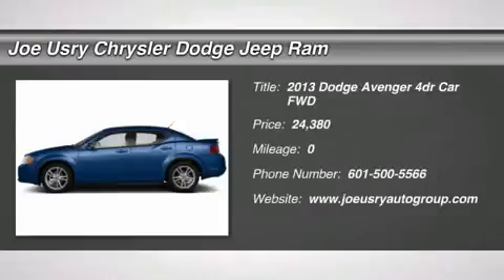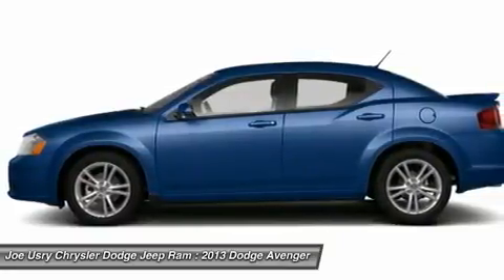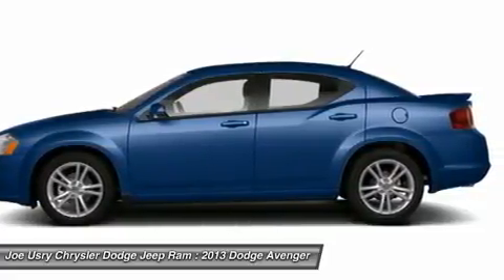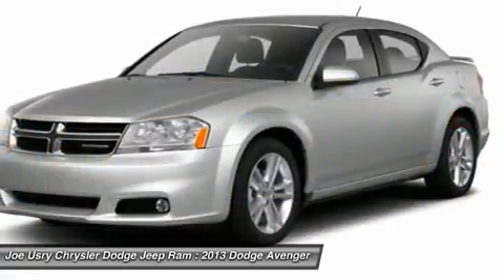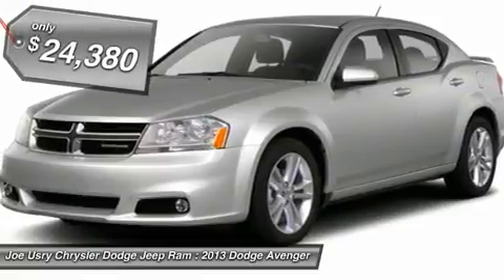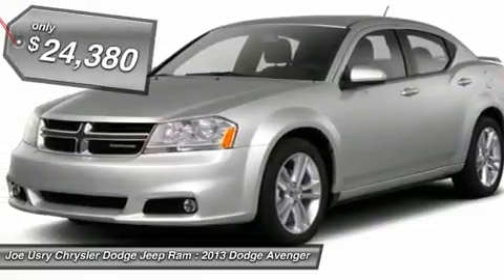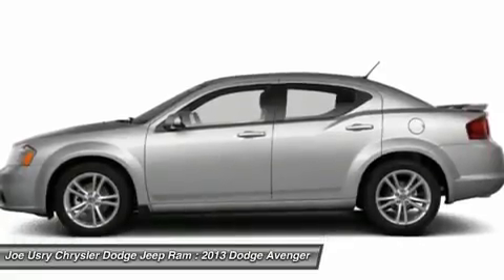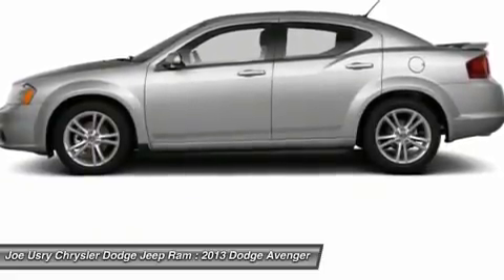2013 DODGE AVENGER Jackson, MS DN742057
2013 DODGE AVENGER Jackson, MS
Stock# DN742057

5395 I 55 N.

Don't miss this 2013 Dodge Avenger. It's equipped with Automatic transmission and features a True Blue Pearl exterior. With 0 miles, you'll want to take this car home. Make a great choice today.